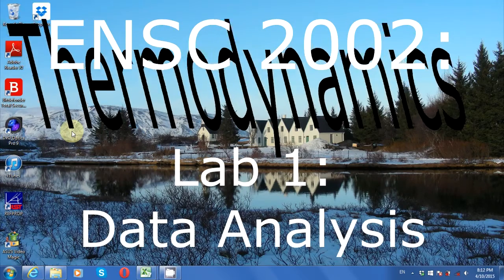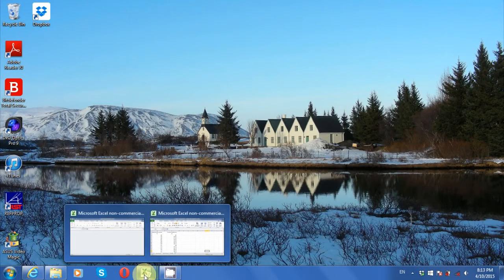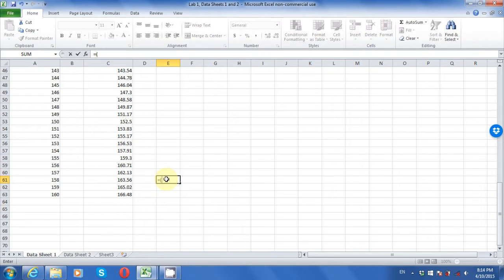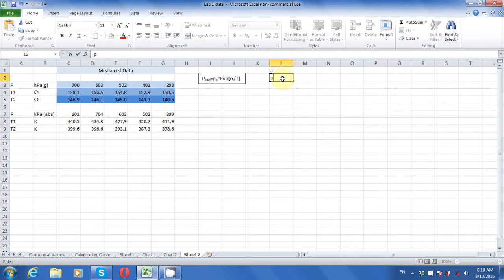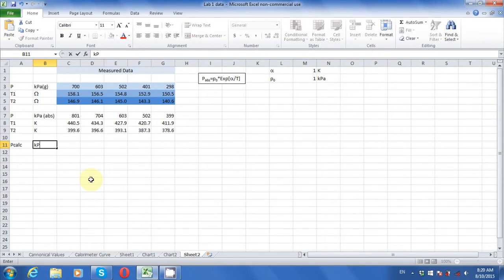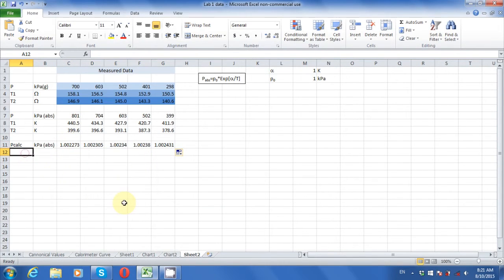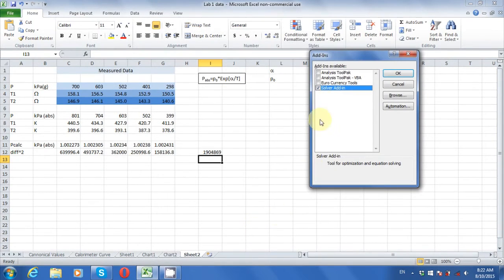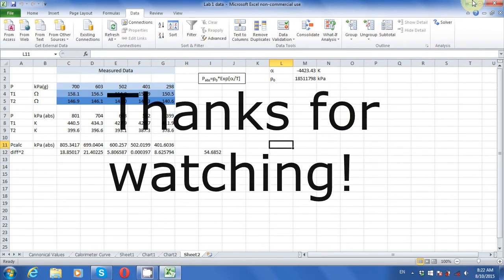ENSC 2002 Energy : Thermodynamics Lab 1 Data Analysis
Two tips for data analysis for ENSC 2002 Energy: Thermodynamics Lab 1.